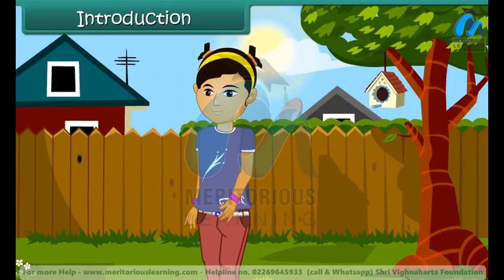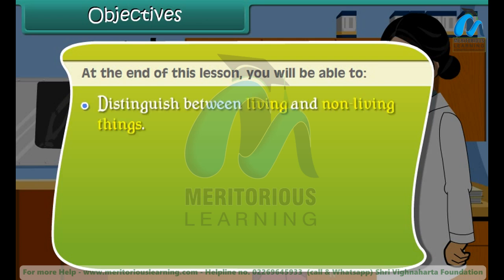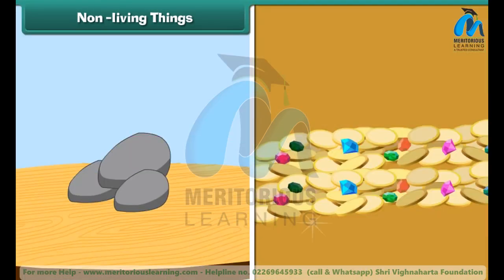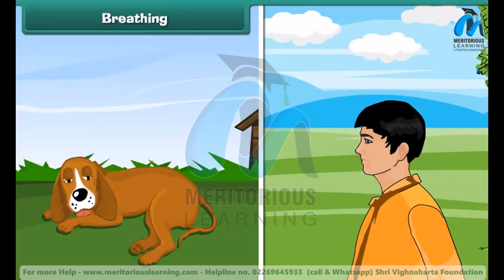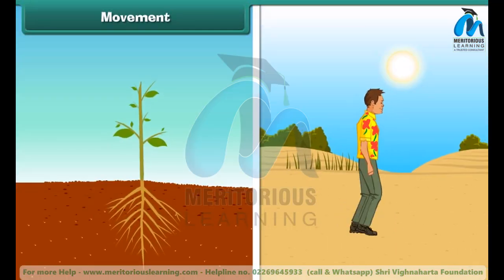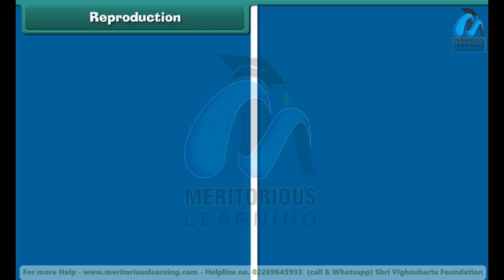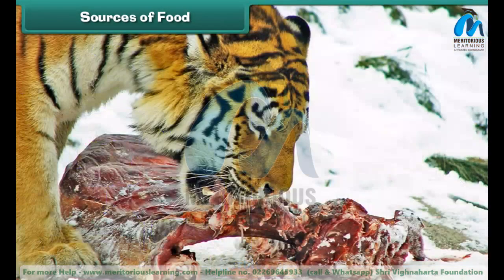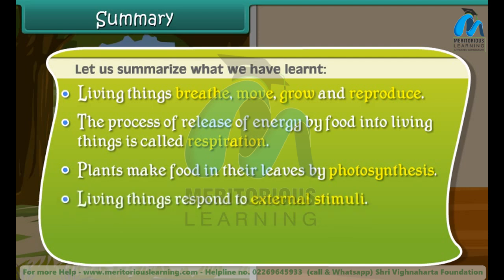Class 4th EM EVS Living and Non living Things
Subject: EVS
Class: 4th
 Chapter: Living and Non-Living Things
 Medium: English

Watch the complete video to learn Living and Non-Living Things in a fun and easy way.

डिस्क्लेमर:
पता: 01 MIT, टॉप फ्लोर, बैनगंगा कॉम्प्लेक्स, सिवनी (म.प्र.) 480661